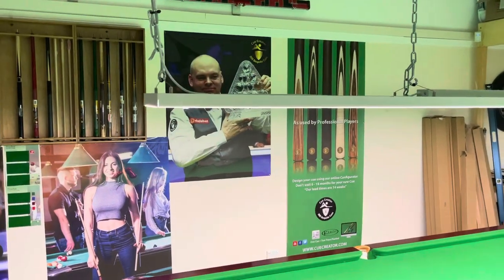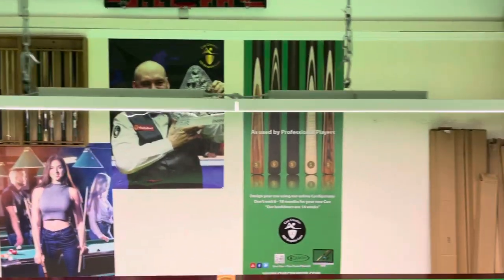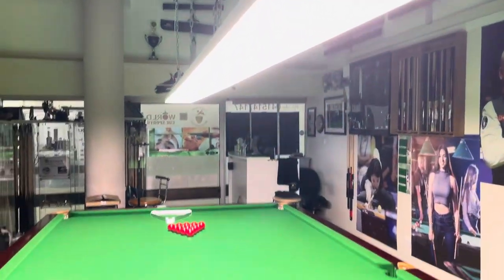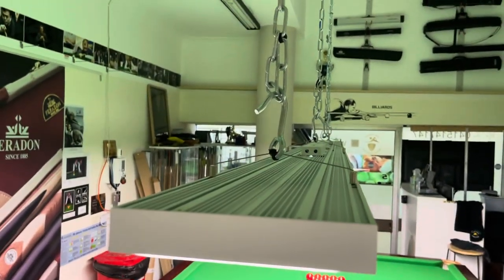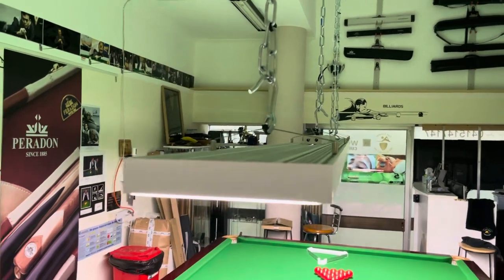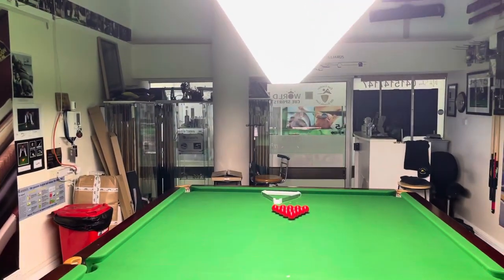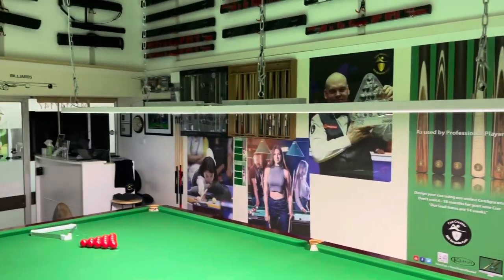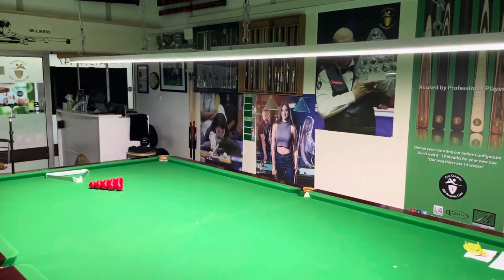Peradon Snooker LED Light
ULTRA BRIGHT SNOOKER LIGHT -LED

Snooker Table Light LED 12 foot  is the latest innovative design from Peradon in London replacing the older timesafe light.

This light is also suitable for 10foot tables as well as full size tables and is now a full LED light system.

If you’re in Sydney you’re welcome to come and look at mine set up on my full size Snooker Table.

This stunning high quality snooker table light that provides a more professional approach to lighting your size snooker Table.

This light weight and ultra bright light provides a more even illumination across the whole bed cloth with absolutely no cushion shadowing and also reduces the shadow from the balls that all conventional canopy lighting causes.